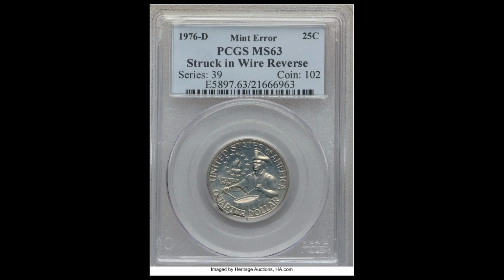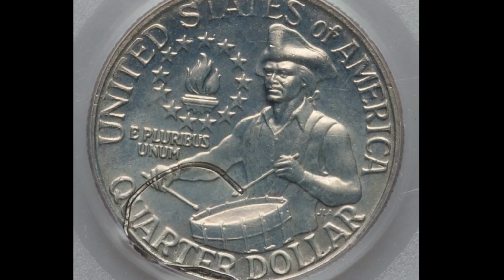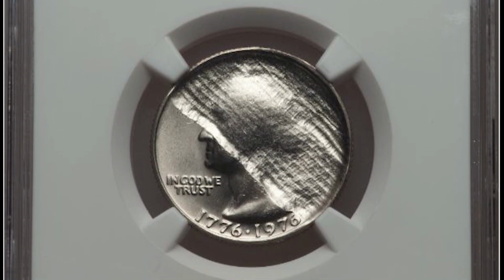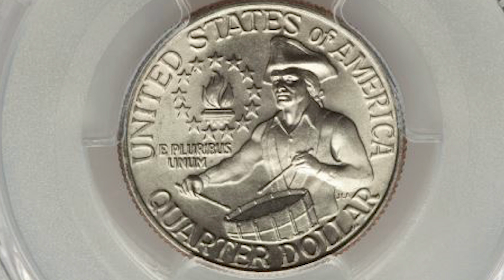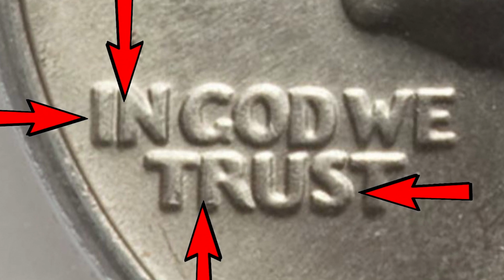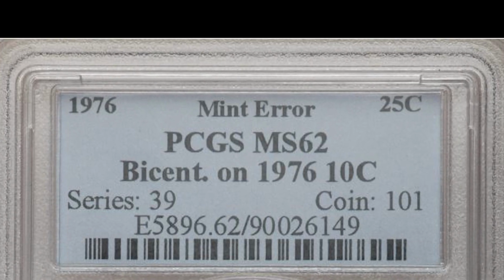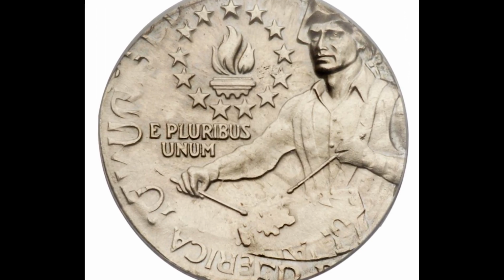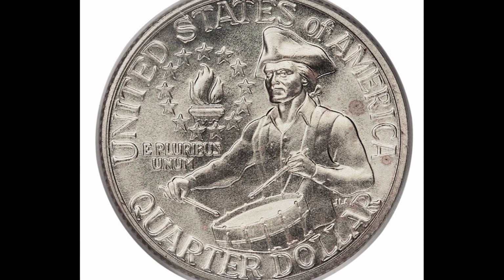$19,200 for a Bicentennial Quarter? Look for THIS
Hey, what's up coin fam? In this video, we're talking about rare coins and valuable 1976 Bicentennial Quarters, also known as Drummer Boy Quarters. We'll examine specific examples, including a 1976 Denver minted quarter and a "struck thru cloth" mint error, which are highly sought after by coin collecting enthusiasts. This detailed look into numismatics will help you identify valuable coins and understand their variety.